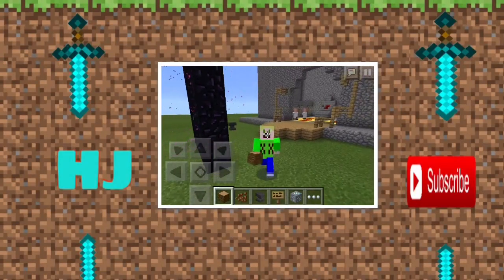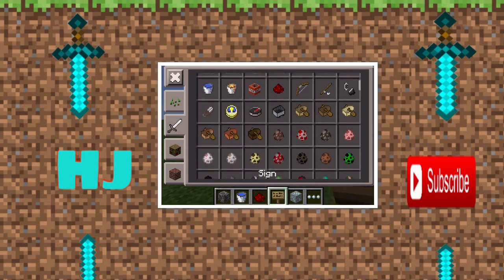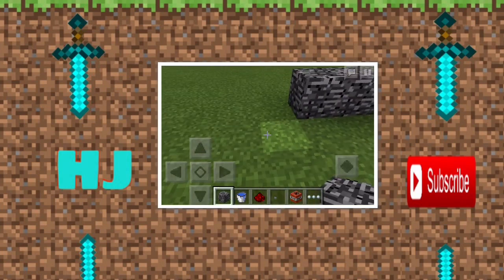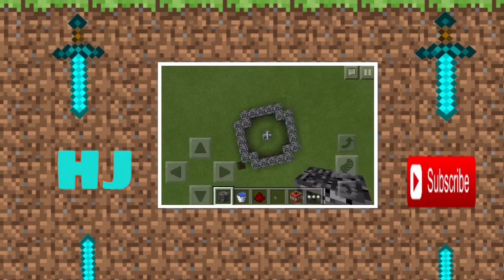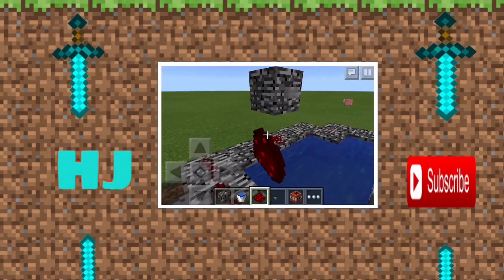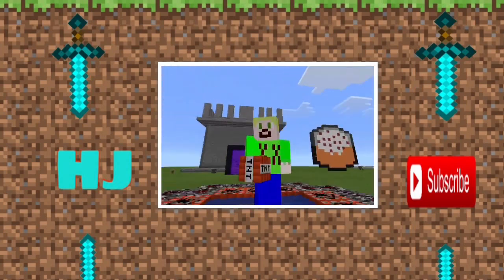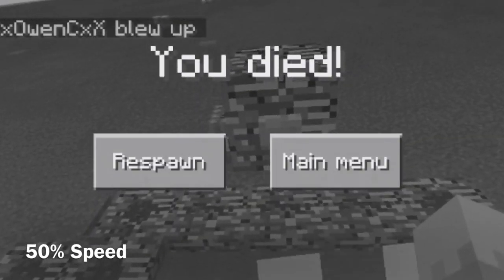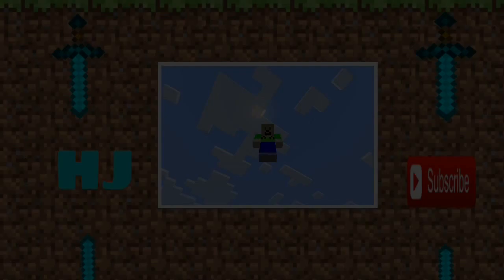How To Make A Player TNT Canon | Hoejoo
How To Make A Player TNT Cannon In MCPE!